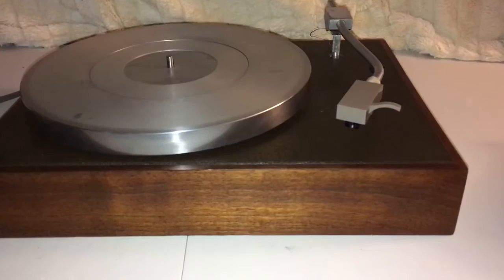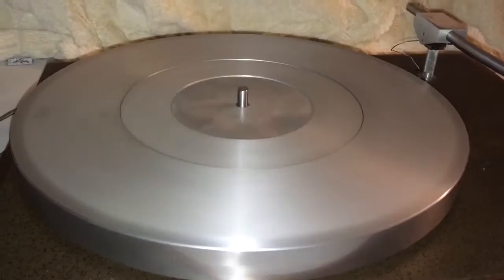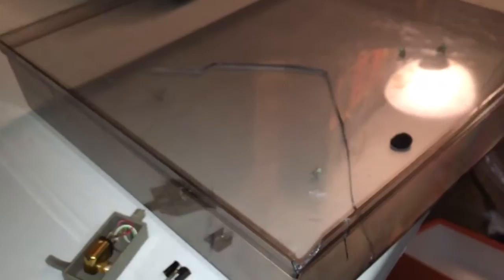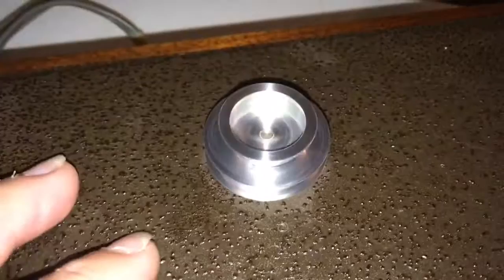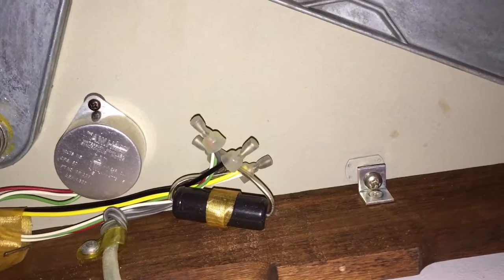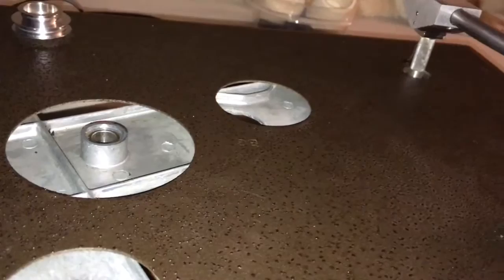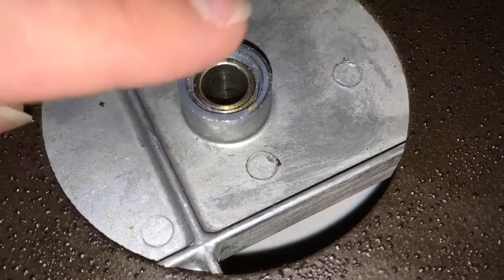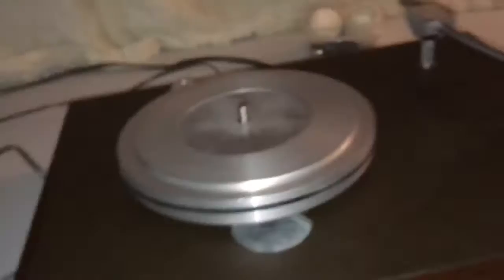Ar xa turntable tour